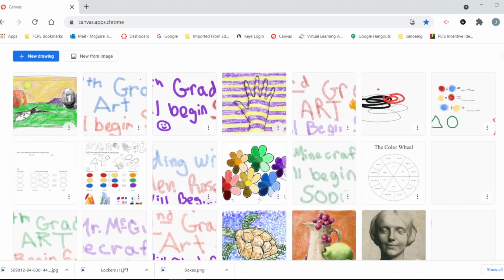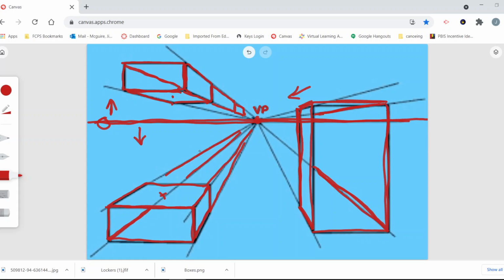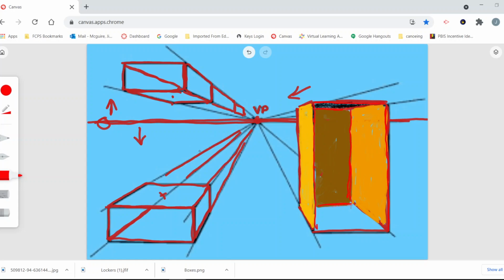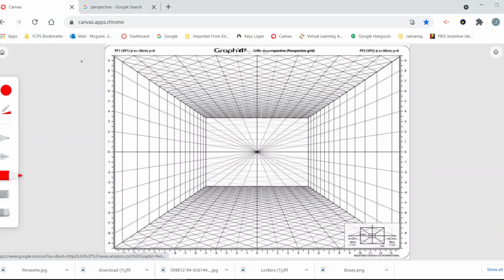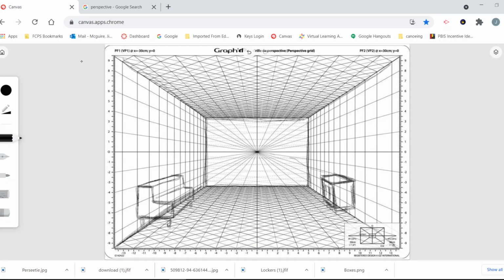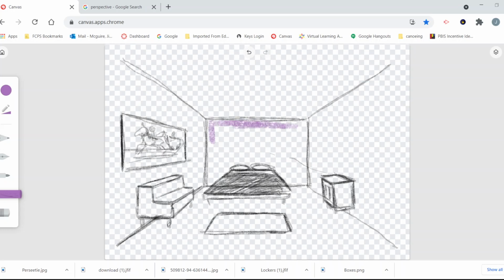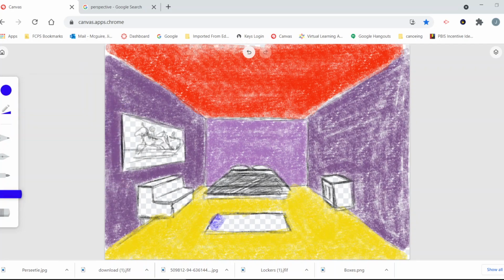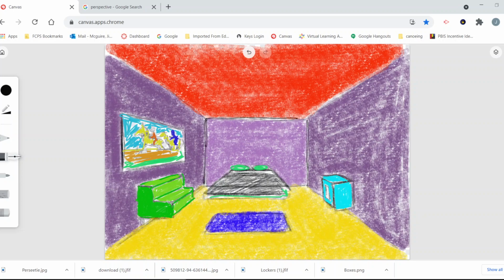elementary mcguire spacesinglepoint